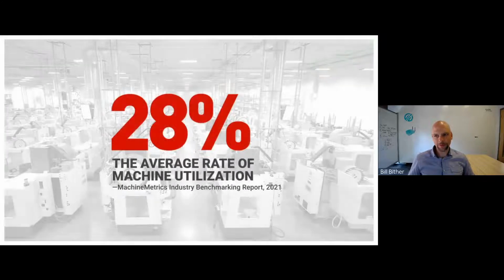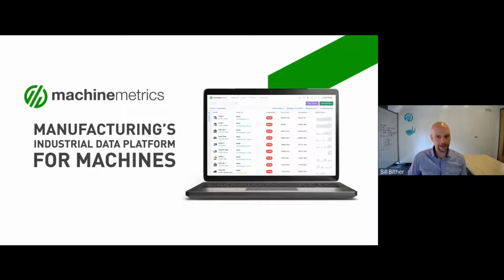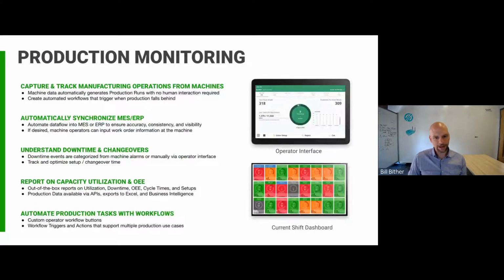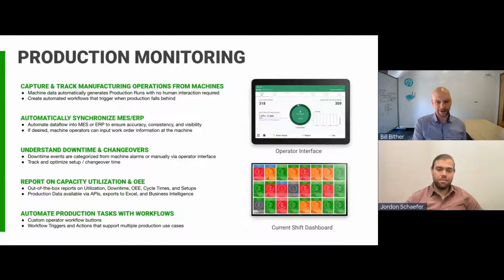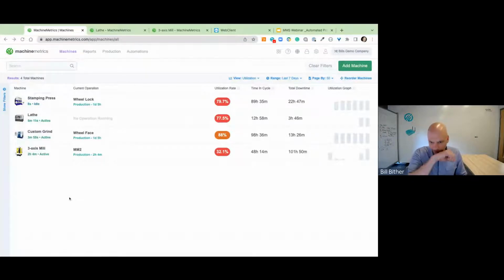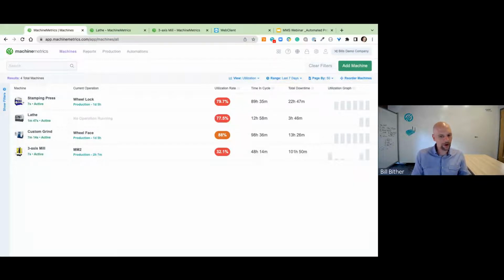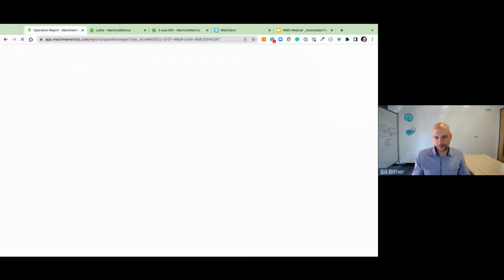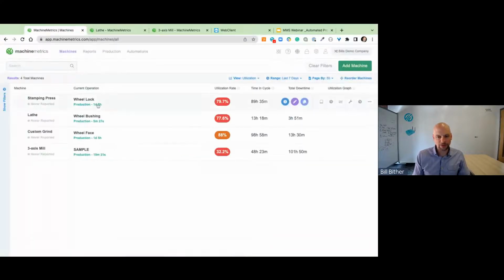Automate Your Production Monitoring with Machine Data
Learn how automated production monitoring solutions capture accurate, real-time machine data and automate data flow to other business types, helping manufacturers achieve greater visibility and efficiency.

Manufacturers rely on production monitoring solutions to gain a comprehensive, real-time view of what is happening in their facility—including which jobs are being run on which machines. Without the right technology in your arsenal, this is easier said than done.

To gain visibility into job status, many solutions require operators to painstakingly import data from their MES or ERP first. But this approach is backwards and unnecessarily time-intensive. In reality, all of the information you need to fully understand production is within your machine data. Production happens on the machines, so machines should inform people and systems, not the other way around.

Join this session to learn how automated production monitoring solutions capture accurate, real-time machine data and automate data flow to other business types, helping manufacturers achieve greater visibility and efficiency.

Agenda:

- The benefits of automated production monitoring powered by real-time machine data
- Reducing the burden on front-line workers by eliminating needless manual tasks
- Using machine data to inform business systems and people, not the other way around